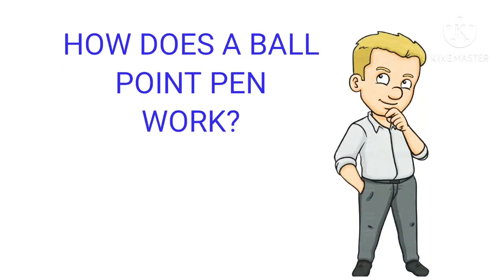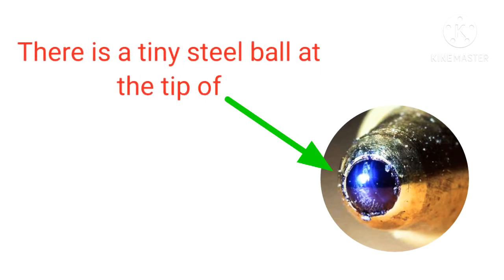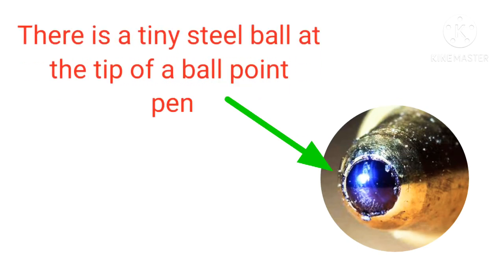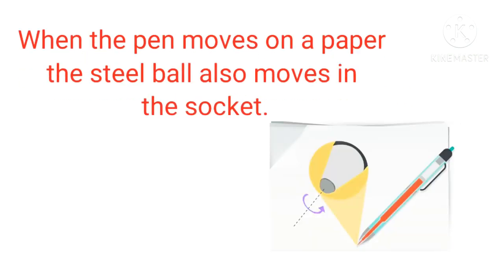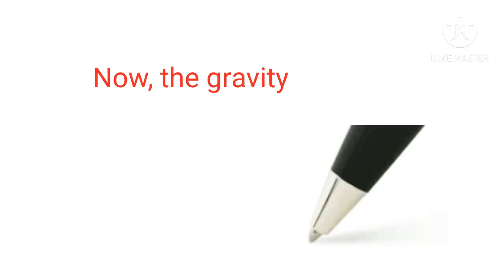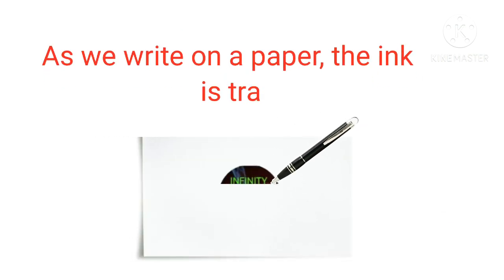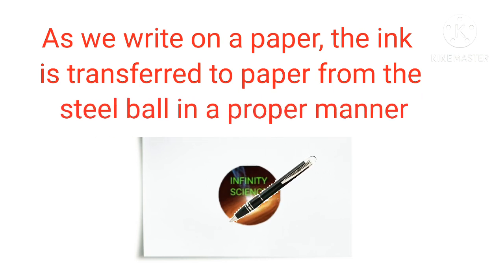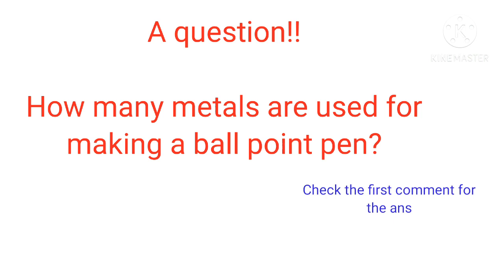How does a ball point pen work?? by pratham Leuva..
There is a question for you at the end of the video.
check the first comment for the ans.

Q. How many metals are used for making a ball point pen.?